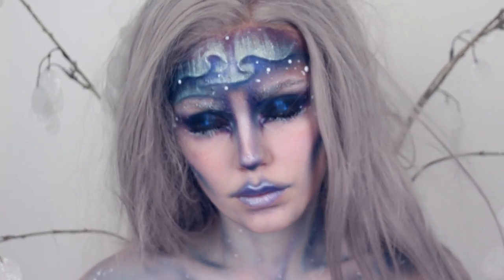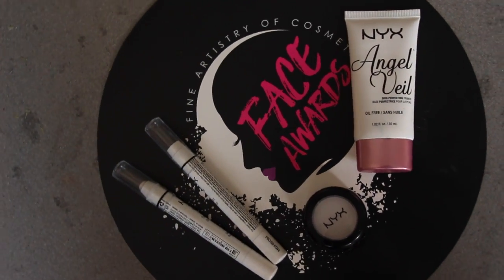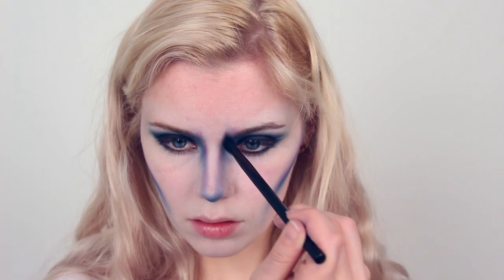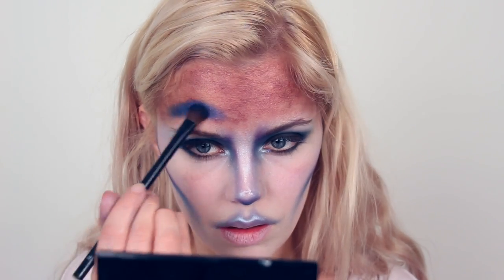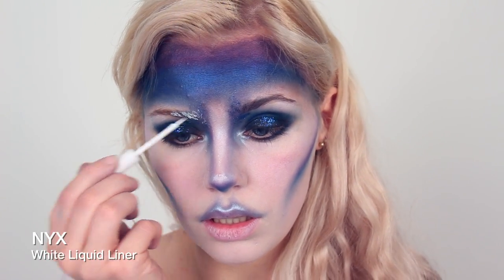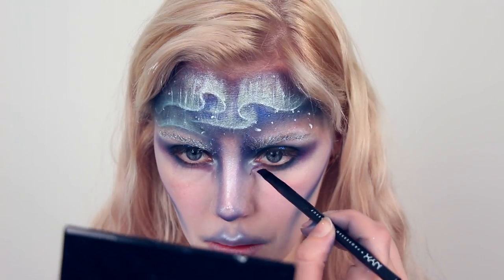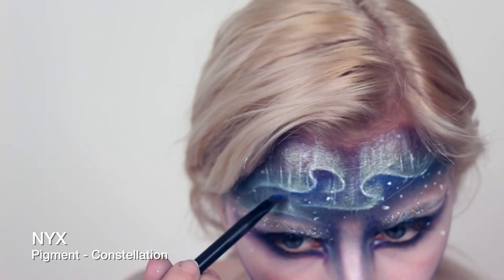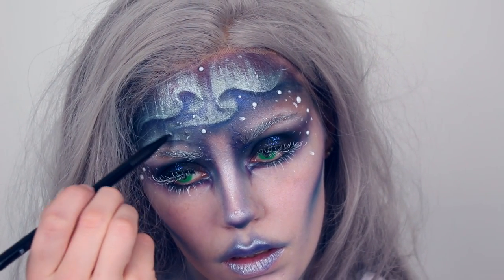Northern Lights - NYX NORDIC FACE AWARDS 2017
Products
NYX HD High Definition Eyeshadow Base
NYX Pigments - Constellation, Luna, Diamond, Vegas Baby, Magnetic & Insomnia
NYX Full Throttle Shadow Palette - Haywire
NYX Jumbo Eye Pencil - Milk, Cottage Cheese & Rust
NYX Angel Veil Skin Perfecting Primer
NYX Hot Singles - Whipped Cream
NYX Ultimate Shadow Palette - Brights
NYX White Liquid Liner
NYX Glitter Brilliants - Blue, Crystal
NYX Glitter Primer
NYX Wicked Lashes - Vixen
NYX Cosmic Metals - Celestial Star